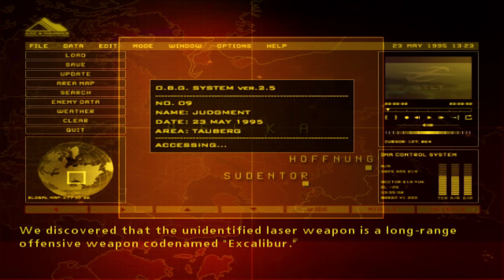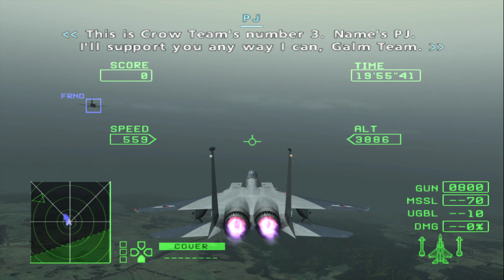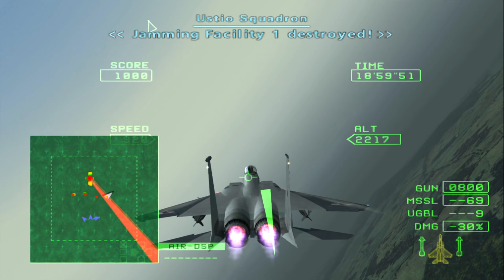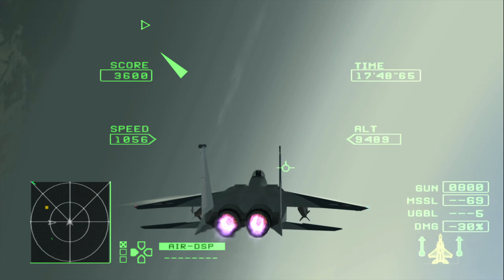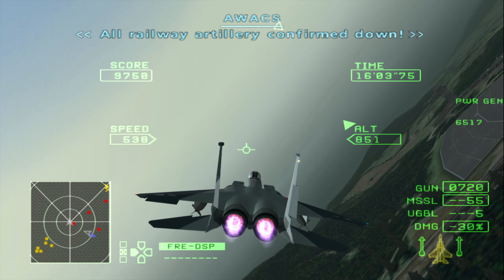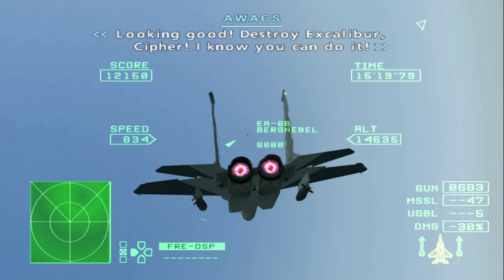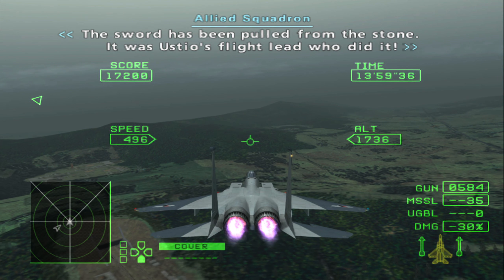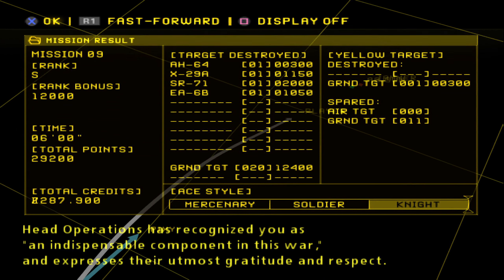Ace Combat Zero HD - Mission 9: Sword of Annihilation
Once that jammer aircraft spawns it makes avoiding the Excalibur a little spooky. I think this mission could've benefited from an actual air force presence from Belka. As it stands, this is mission is a little too easy.